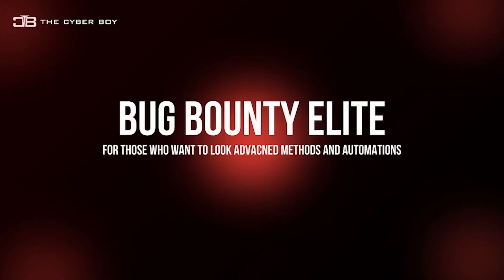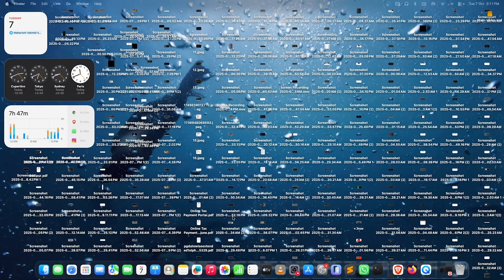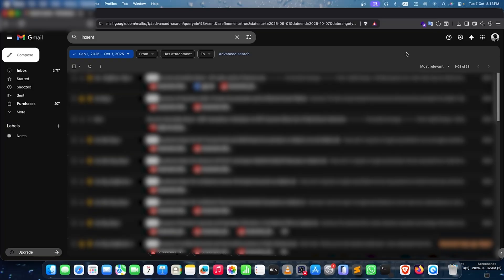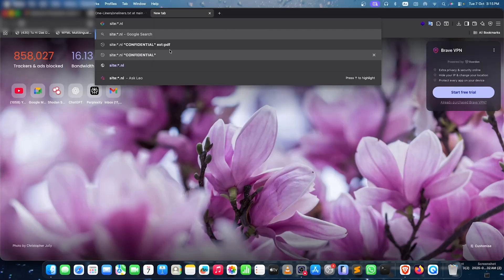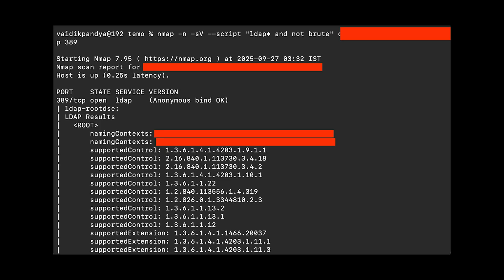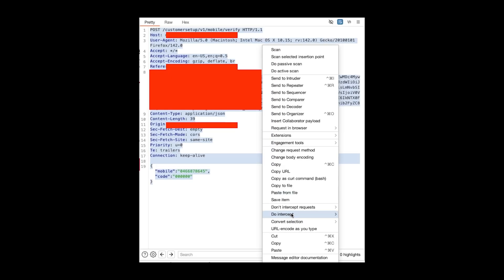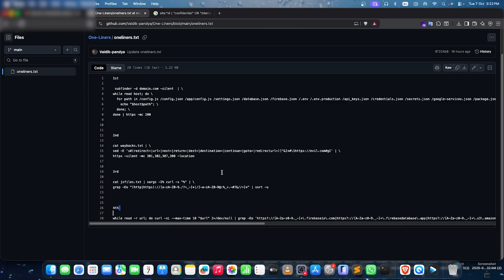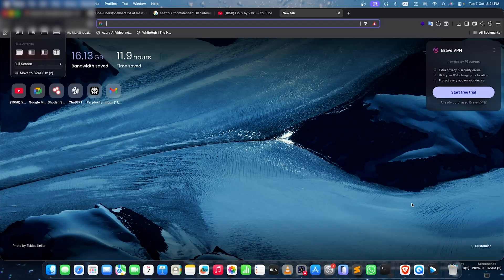What i Hunted in 30 Days | Resources & POC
In this Video  i will show you what i hunted in last 30 days intoo bug bounties and all during trainings

Our Trainings!